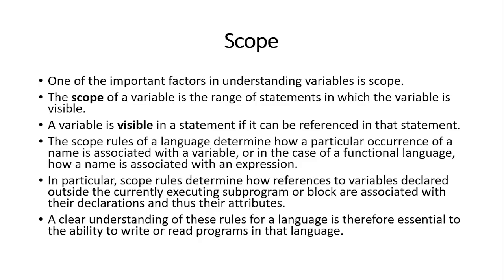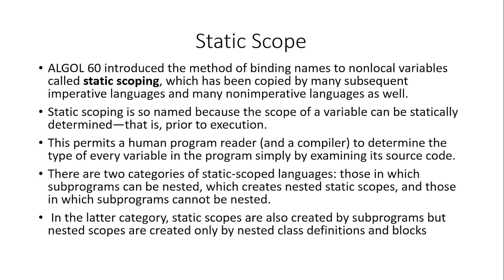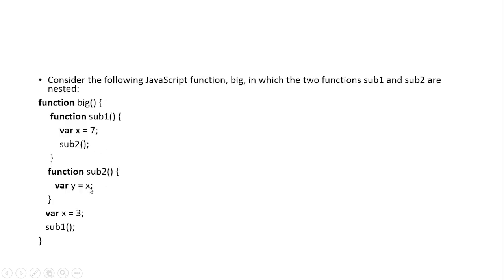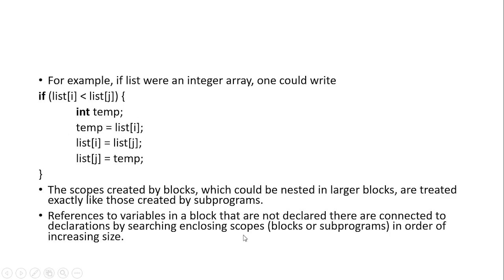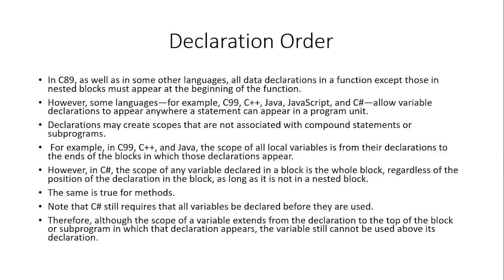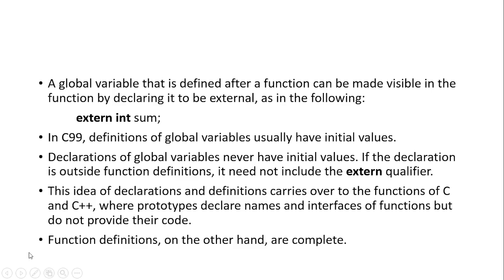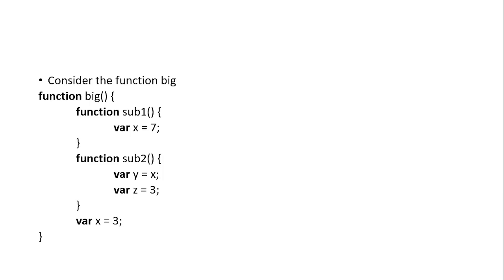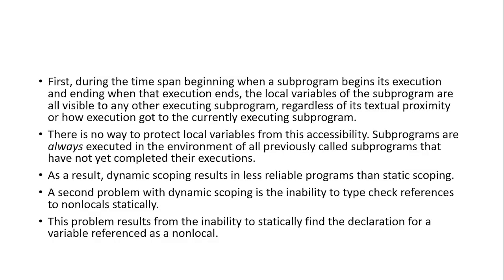PM Mod1 Lec10